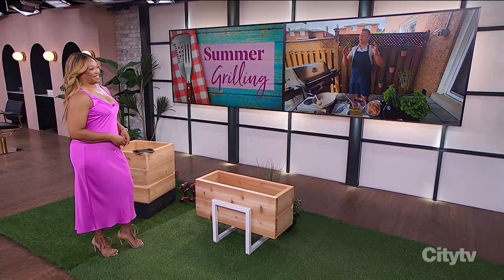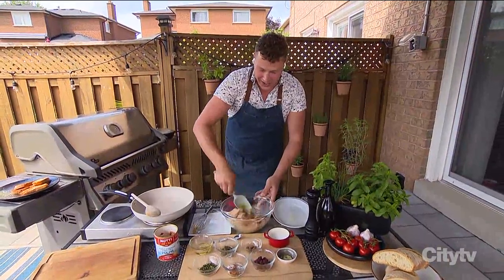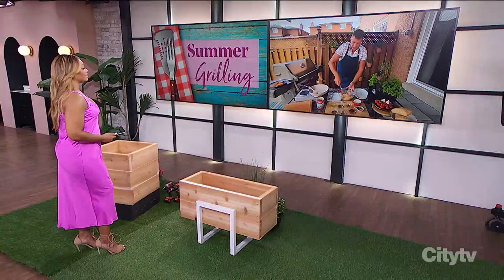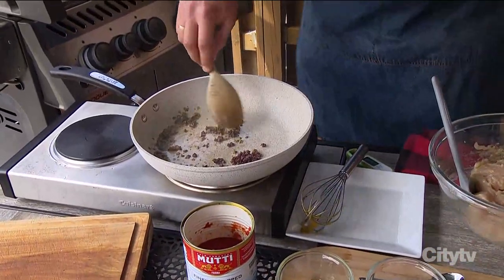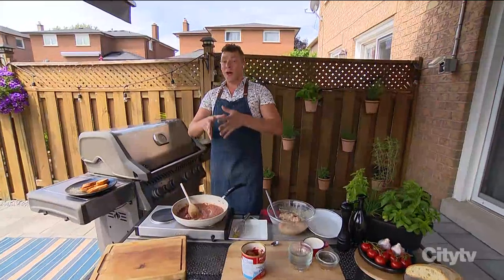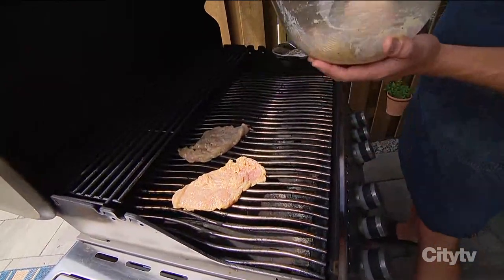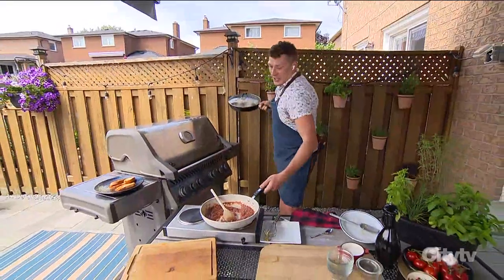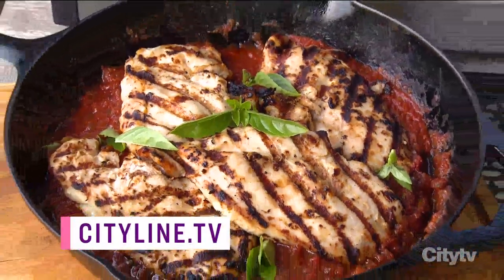Grilled chicken in puttanesca sauce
Chef Paul Lillakas shows us a salty and sweet Mediterranean recipe for grilled chicken in puttanesca sauce. "It's got that really rich complex flavour, great for starting off grilling season."